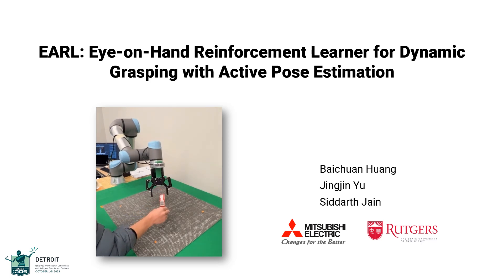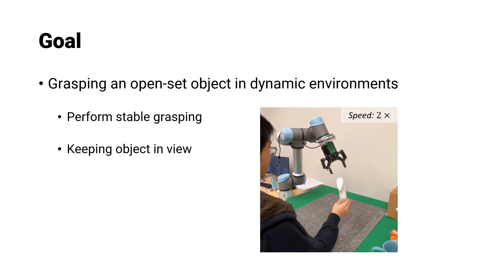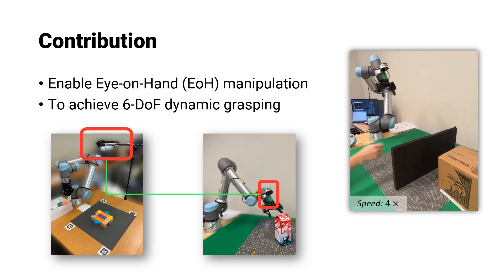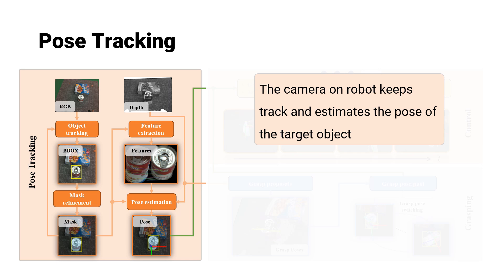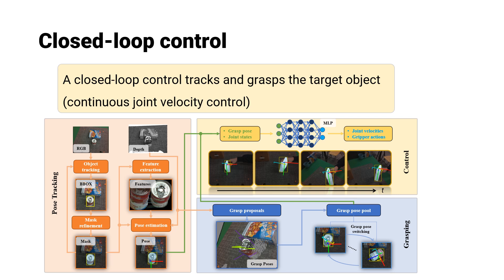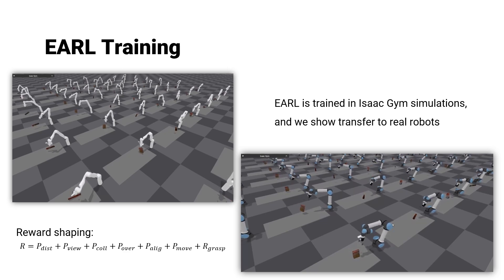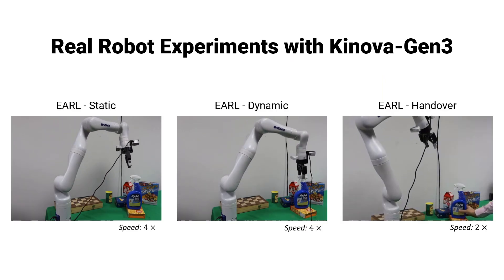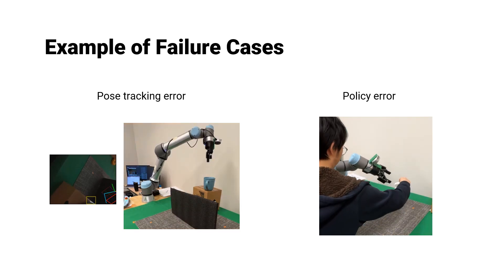[IROS 2023] EARL: Eye-on-Hand Reinforcement Learner for Dynamic Grasping with Active Pose Estimation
MERL Researcher Siddarth Jain and MERL intern Baichuan Huang presented their paper titled "EARL: Eye-on-Hand Reinforcement Learner for Dynamic Grasping with Active Pose Estimation" for the IEEE/RSJ International Conference on Intelligent Robots and Systems (IROS 2023), held October 1 to 5, 2023 at Huntington Place in Detroit, USA. The paper was co-authored with Baichuan Huang and Jingjin Yu.

Abstract: We explore the dynamic grasping of moving objects through active pose tracking and reinforcement learning for hand-eye coordination systems. Most existing vision-based robotic grasping methods implicitly assume target objects are stationary or moving predictably. Performing grasping of unpredictably moving objects presents a unique set of challenges. For example, a pre-computed robust grasp can become unreachable or unstable as the target object moves, and motion planning must also be adaptive. In this work, we present a new approach, Eye-on-hAnd Reinforcement Learner (EARL), for enabling coupled Eye-on-Hand (EoH) robotic manipulation systems to perform real-time active pose tracking and dynamic grasping of novel objects without explicit motion prediction. EARL readily addresses many thorny issues in automated hand-eye coordination, including fast-tracking of 6D object pose from vision, learning control policy for a robotic arm to track a moving object while keeping the object in the cameraâ€™s field of view, and performing dynamic grasping. We demonstrate the effectiveness of our approach in extensive experiments validated on multiple commercial robotic arms in both simulations and complex real-world tasks.